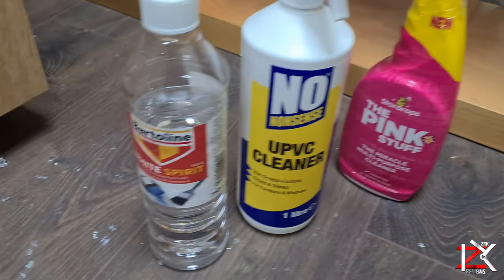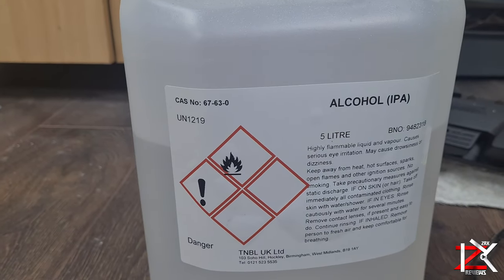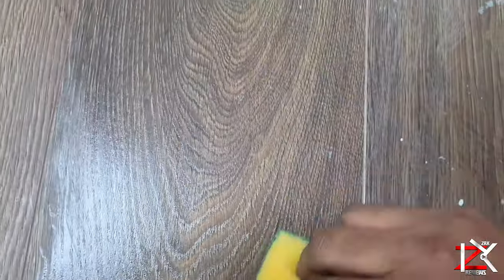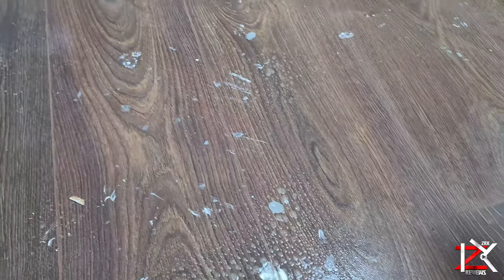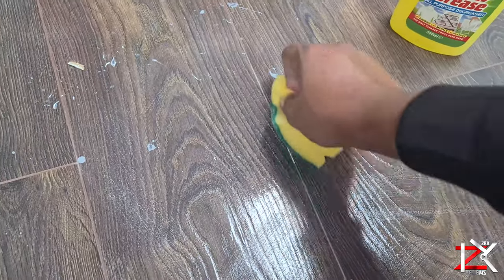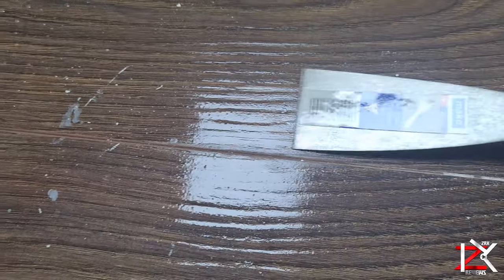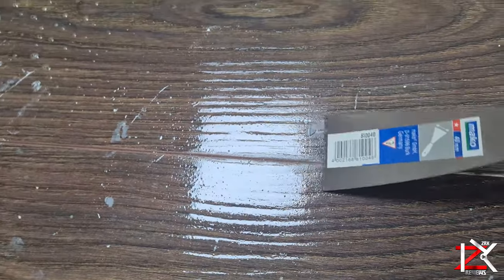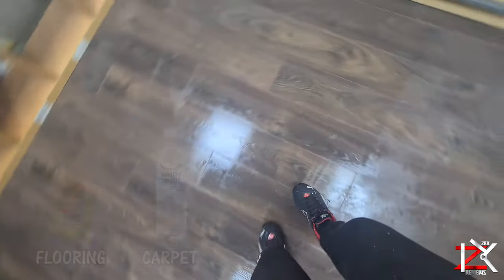How To Remove Dry Paint OFF laminate Flooring/Carpet - Remove Emulsion Paint Cheap Method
Best way to remove dried out emulsion paint on flooring using household cleaners.